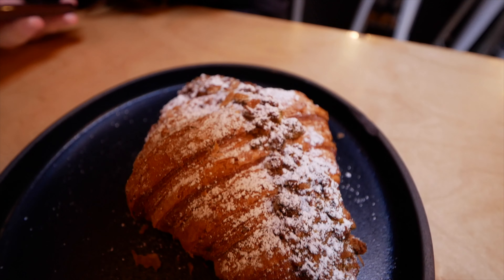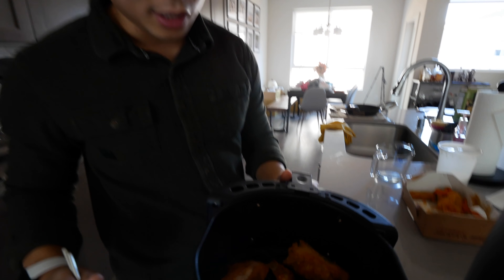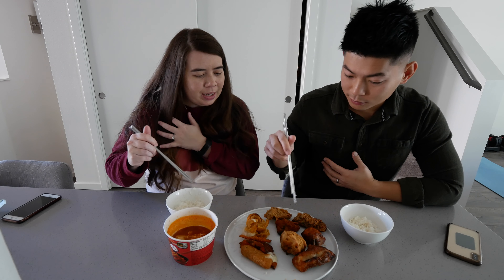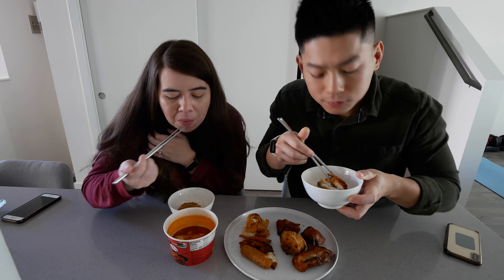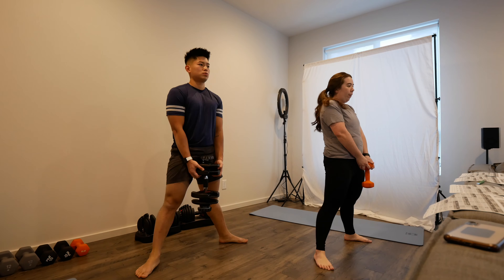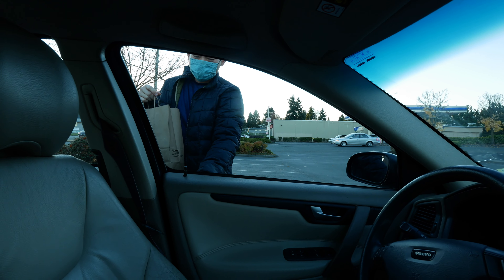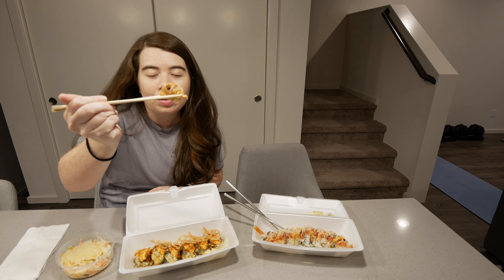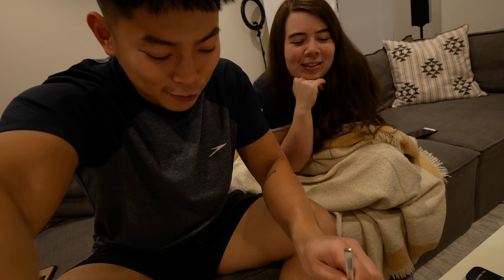COUPLES WHAT WE EAT IN A DAY *REALISTIC* | COFFEE SHOP DATE, KOREAN FRIED CHICKEN, AND MORE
Hi Nguyenners,

You know how much we love food! And you guys seem to like it when we share food videos, so here's a what we eat in a day video! 😝 Today was definitely not a healthy eating day. Haha. But this is real life, some days we eat healthy balanced meals and other days might look like this day. Hope you guys enjoy it regardless! 😊

Footage is from Panasonic G85, Iphone & GoPro